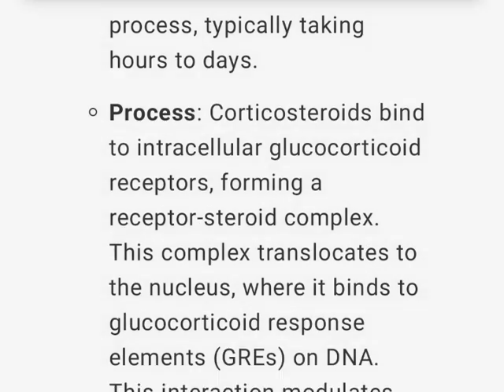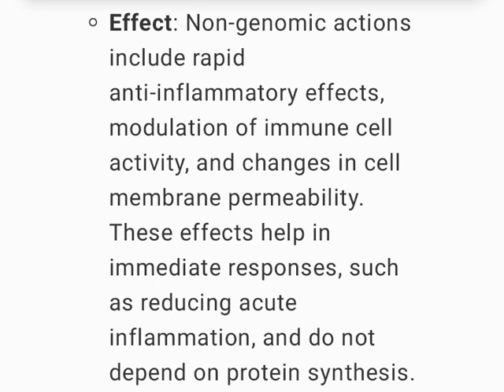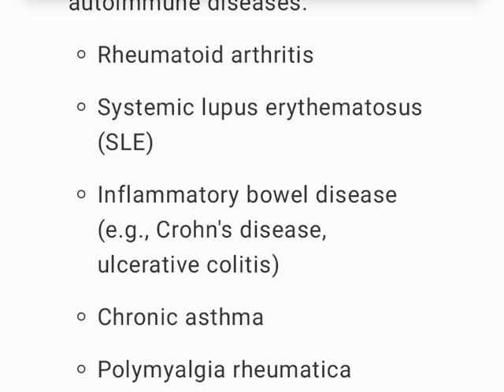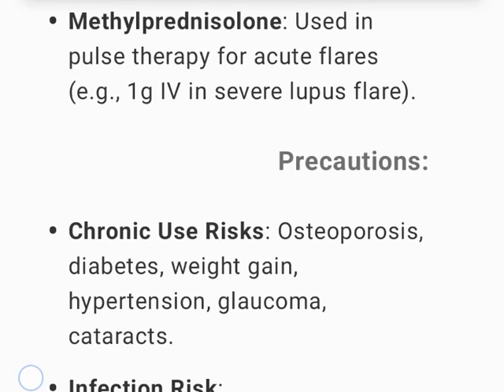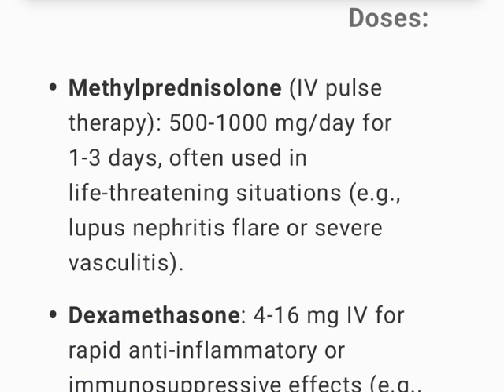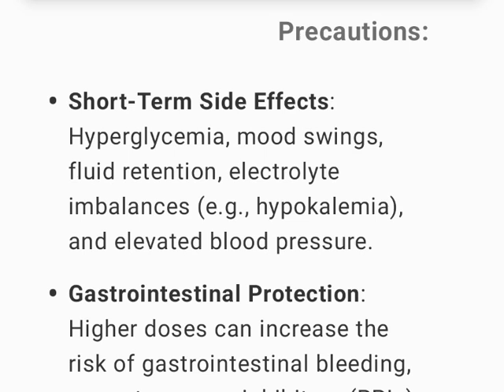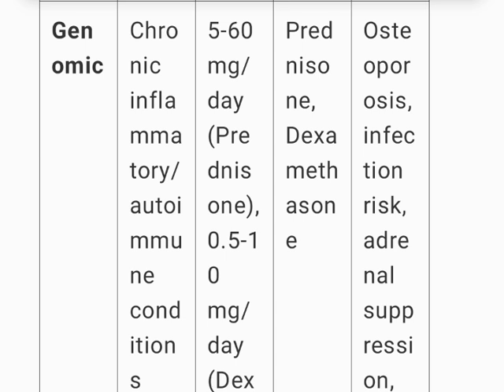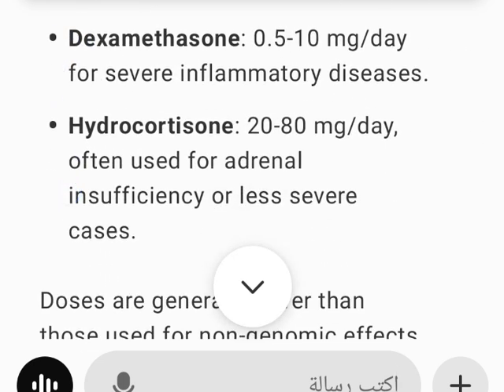Genomic vs non genomic mechanism of action of corticosteroids